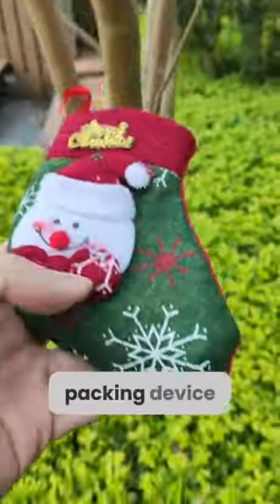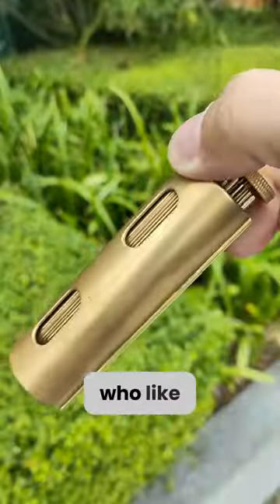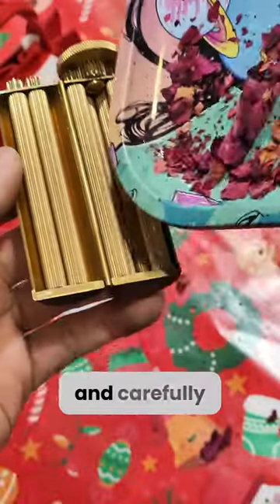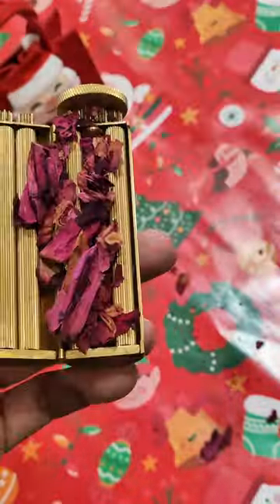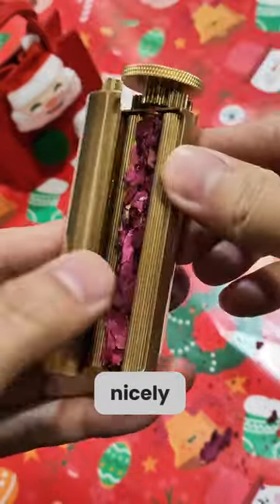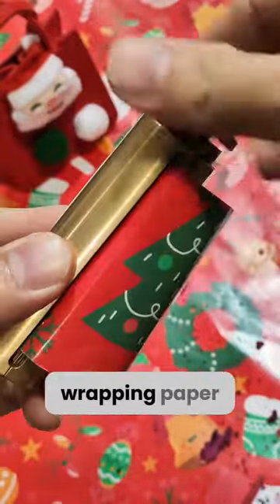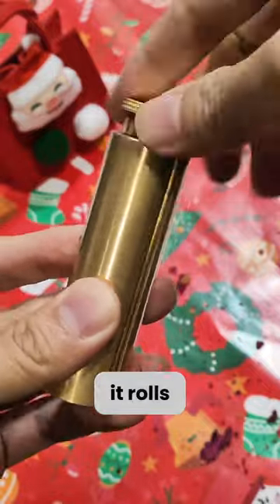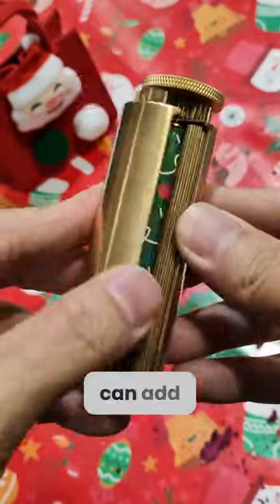when a girl loves flowers🌹🌹Link in Comments